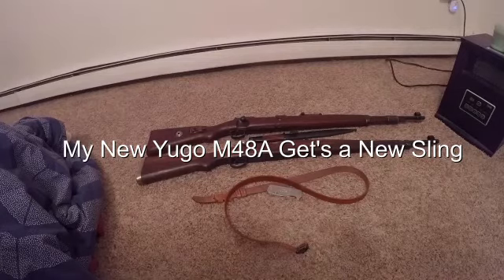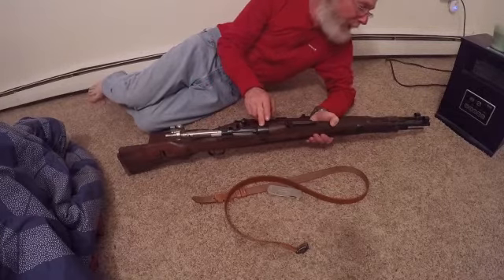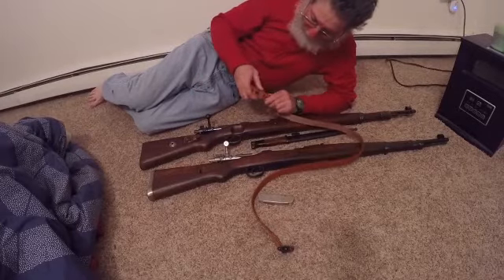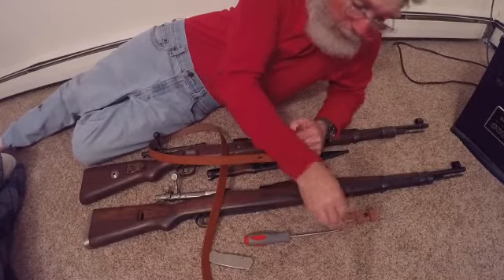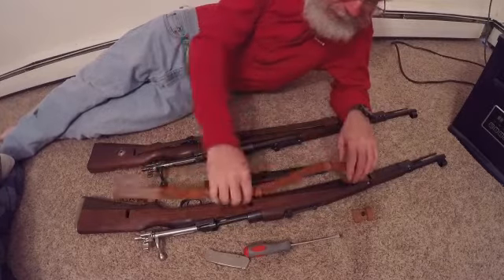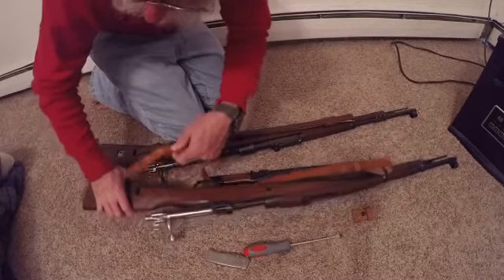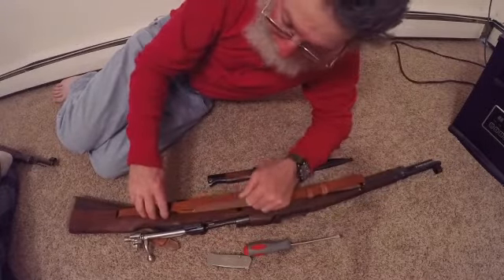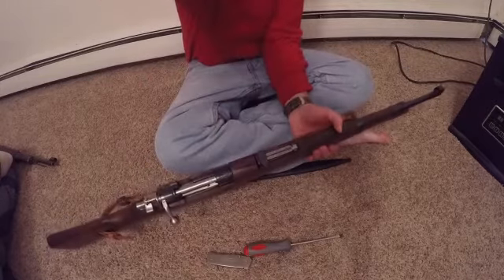My New Yougo M48A Gets a New Sling ( Part 1.)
Showing my New Yougo M48A , and Putting on a sling.